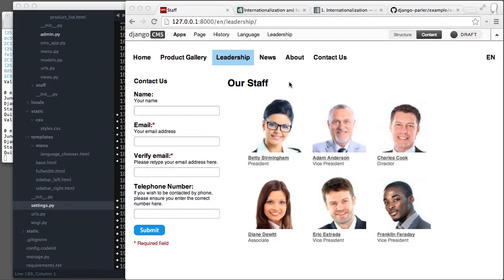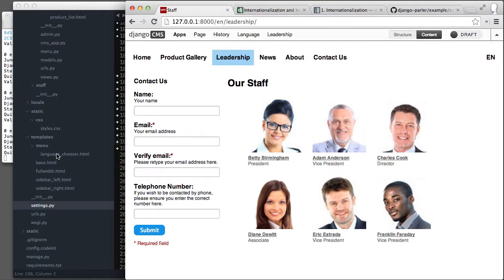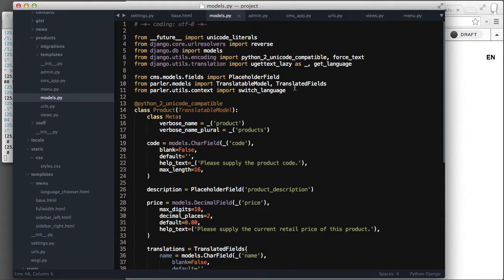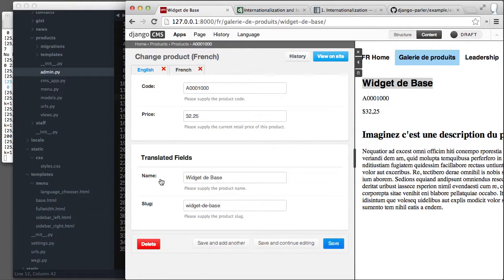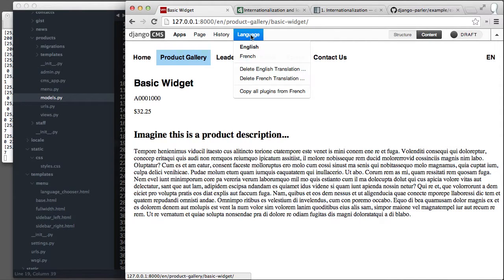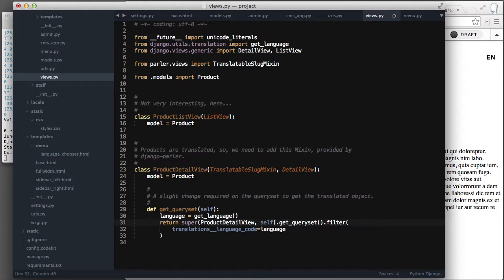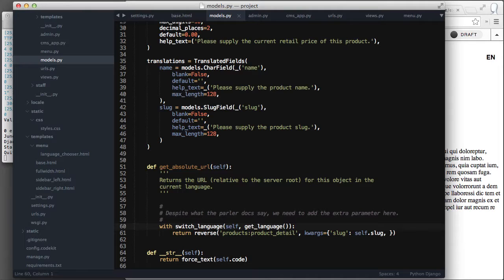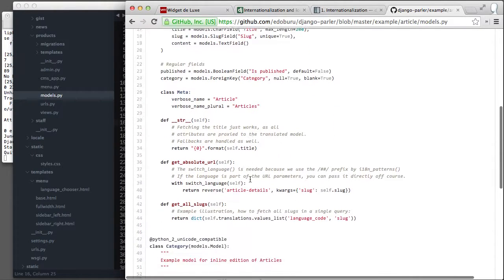I18N Apps + django CMS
In this video we discuss Internationalized apps and how to integrate them nicely into the CMS!

And of course, here's my repo containing the code to the various apps used throughout the series

And, as a bonus, here's the custom language chooser template I showed

Finally, join us at the Google+ django CMS Virtual User Group!